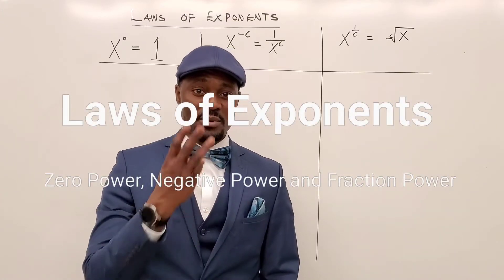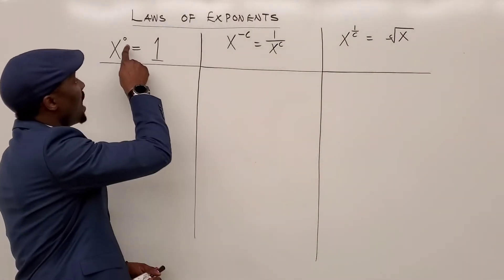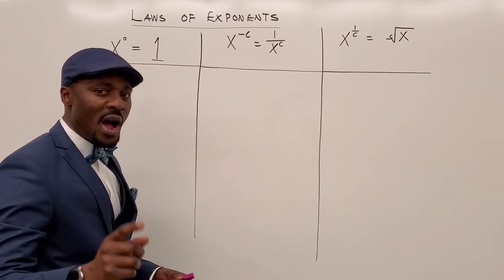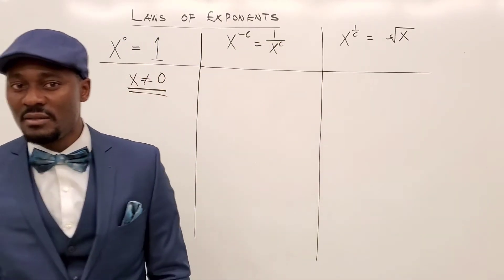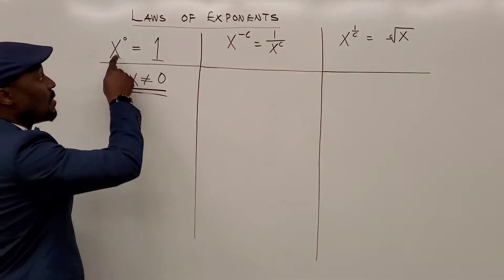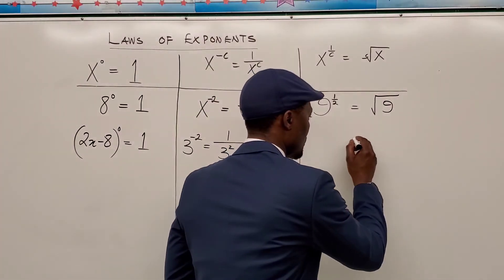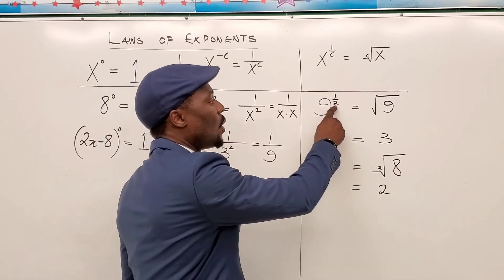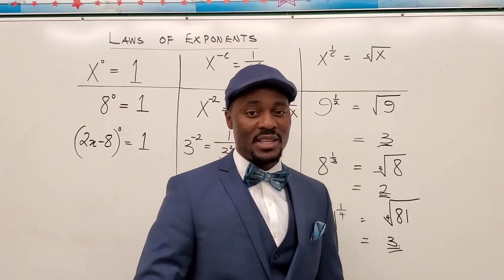Laws of Exponents/PART 3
In this video, I explained the meaning of NEGATIVE , ZERO  AND FRACTION EXPONENTS